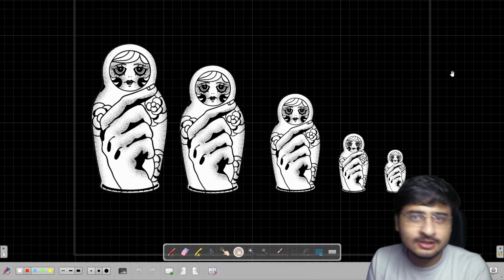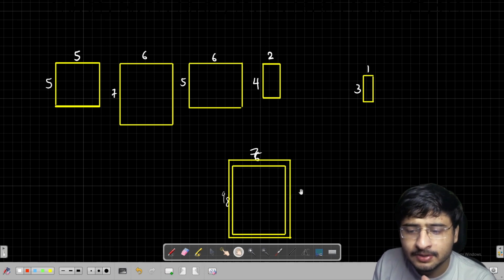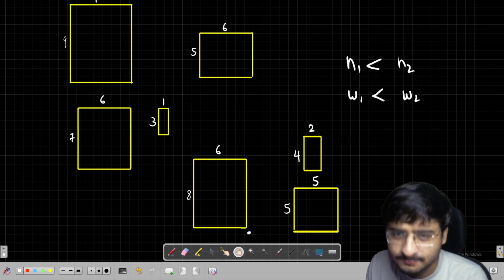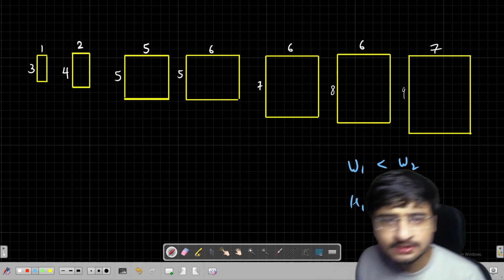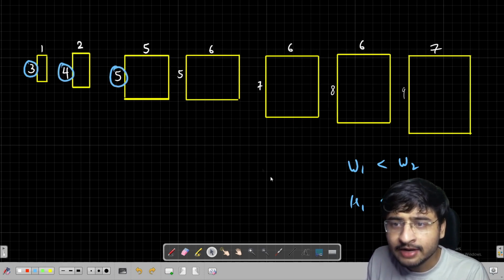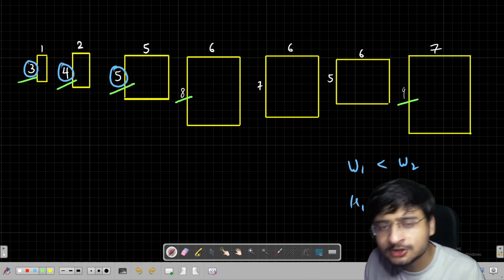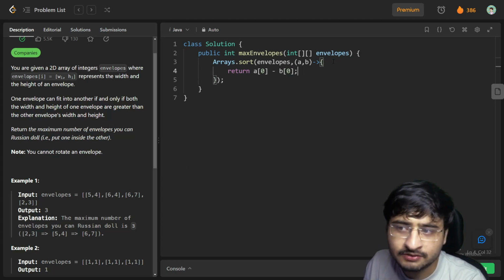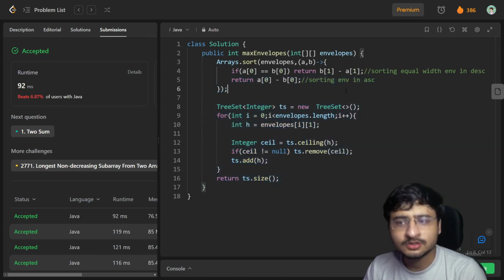Russian Doll Envelopes | Longest Increasing Subsequence | DP-21 | Dp is Easy!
Problem Statement 0:00
Approach 05:36
Code 13:17